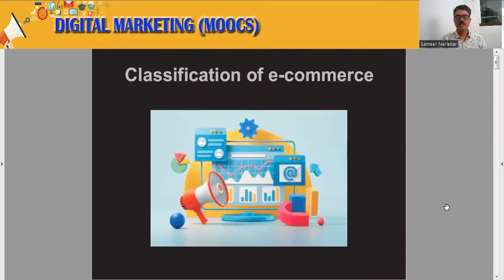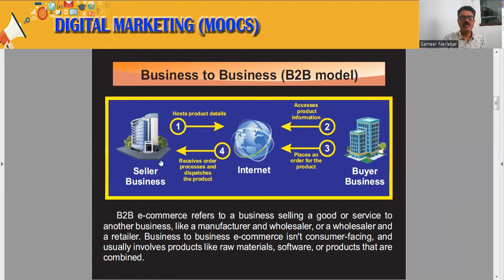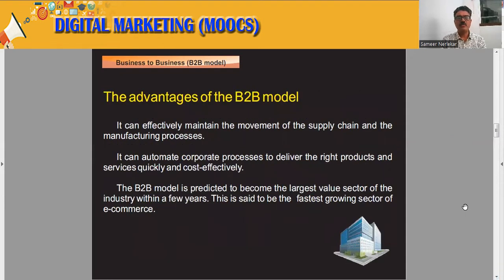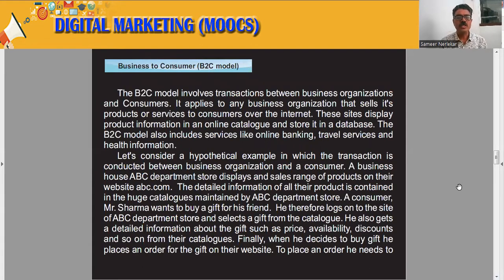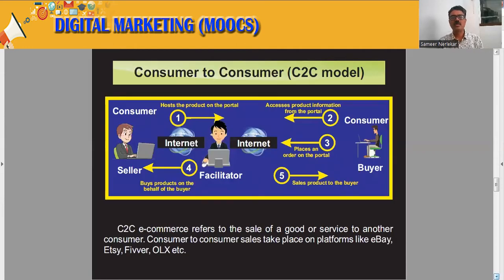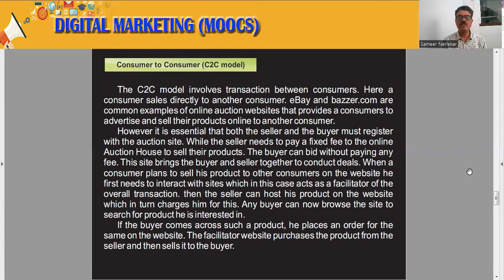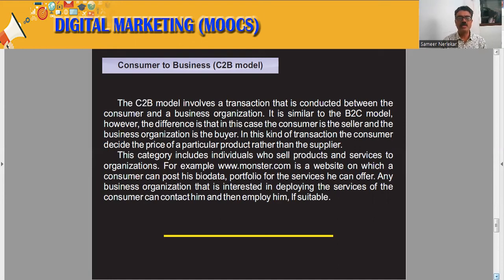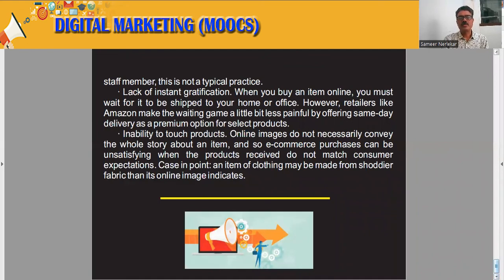Digital Marketing Lecture 5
Classification of E commerce